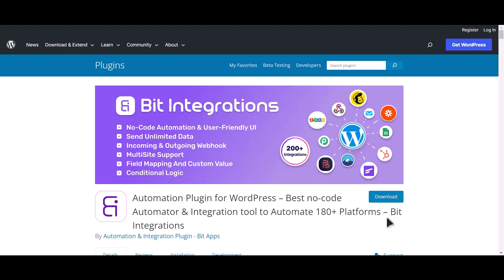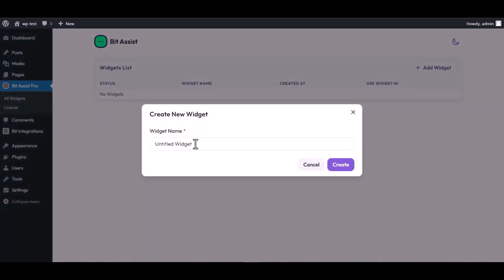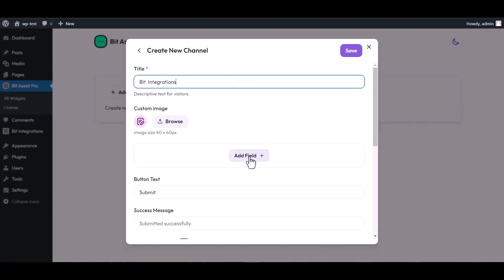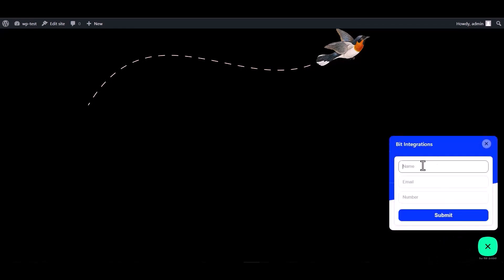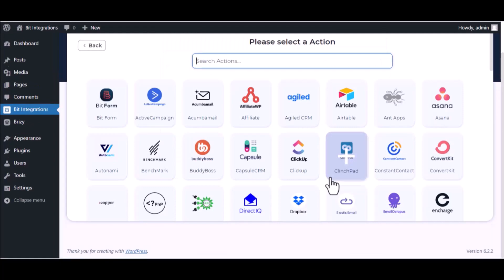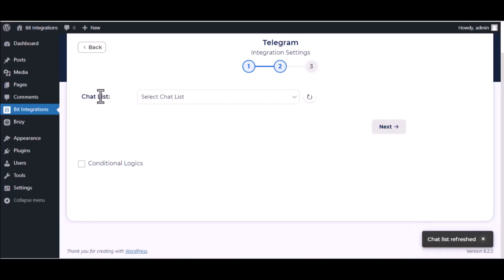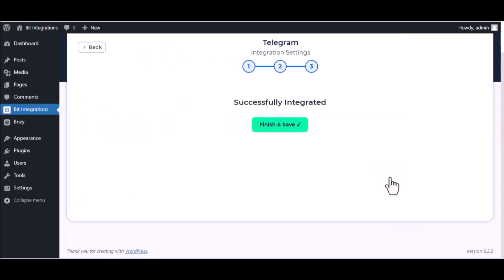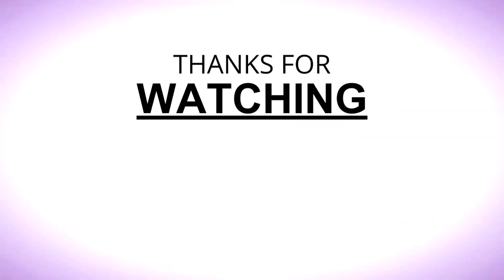Integrating Bit Assist Form with Telegram | Step-by-Step Tutorial | Bit Integrations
🚀 Revolutionize your form submissions with our latest tutorial! In this video, we guide you through the seamless integration of Bit Assist Form with Telegram using the powerful Bit Integrations WordPress plugin. Learn how to effortlessly connect your forms to Telegram and optimize your communication and data management!

📱 **Unlock the Power of Telegram Integration:**
Discover the incredible benefits of linking Bit Assist Form to Telegram. Instantly receive form submissions, messages, and updates directly on your Telegram channels.

🌐 **Telegram Integration Details:**
Telegram, a leading messaging app, provides a secure and efficient platform for communication. In this tutorial, we demonstrate how to seamlessly integrate Bit Assist Form with Telegram, allowing you to receive and manage form submissions directly on your Telegram channels.

Elevate your customer engagement with Fluent Forms and Benchmark Email integration! 👍